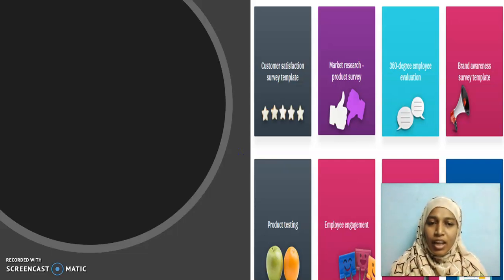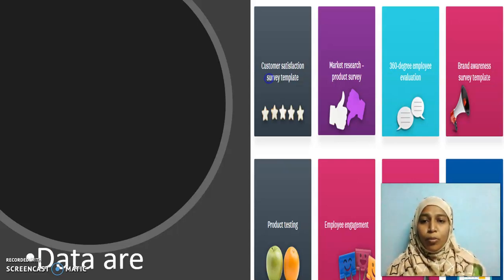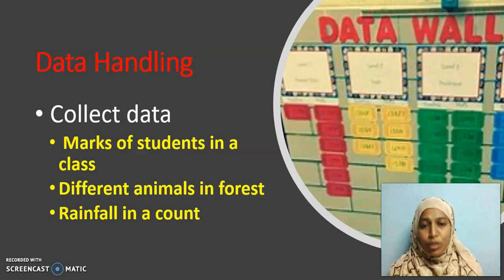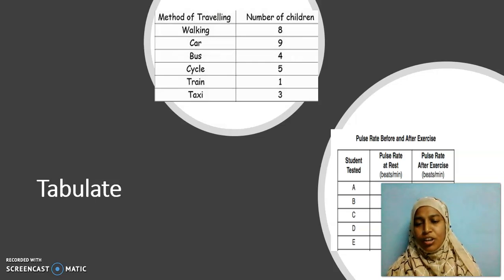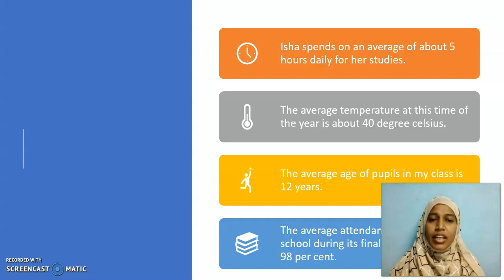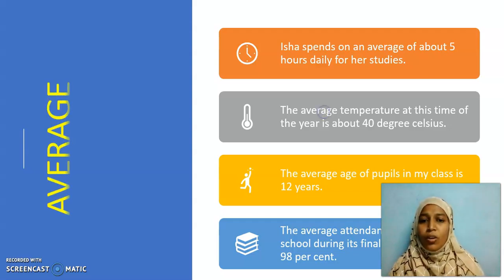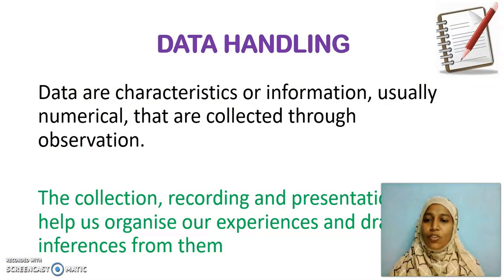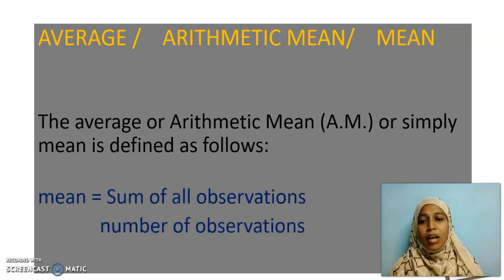GGVS7 SM C2 DATA HANDLING P1